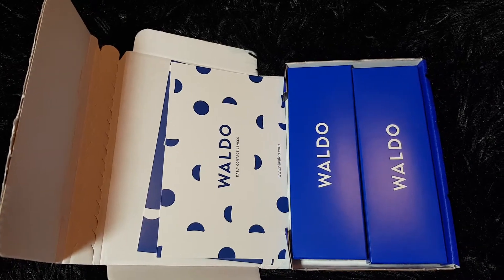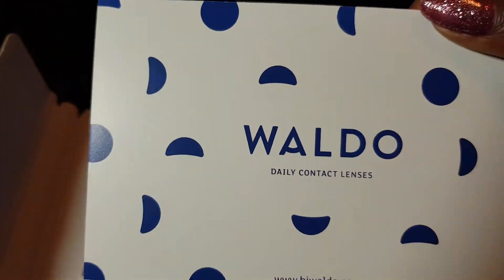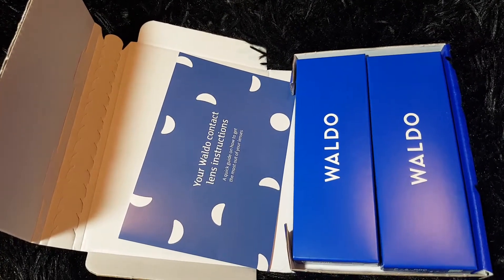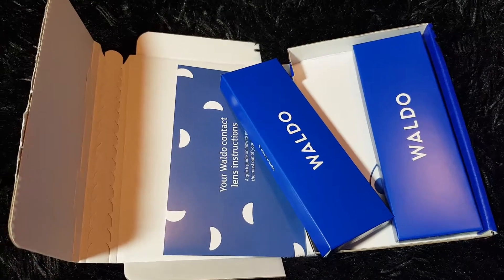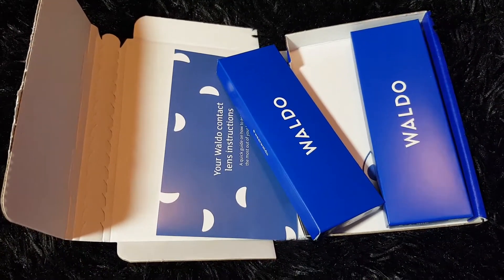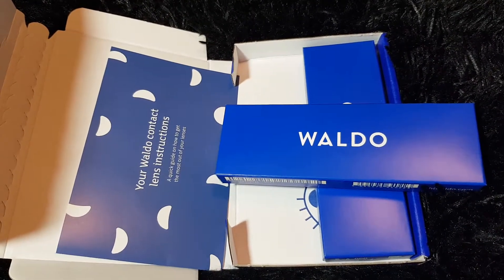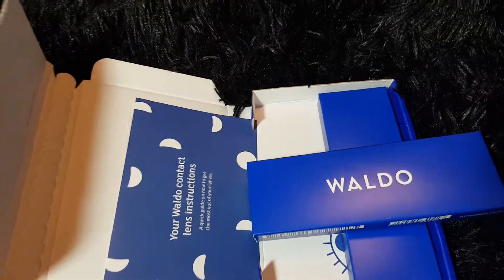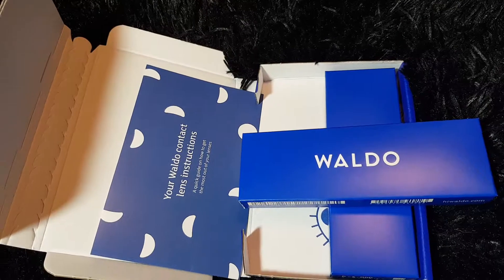GET 10 FREE pair of contact lenses!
Hey BABES!! FOLLOW THE LINK & TYPE IN CODE:
Nicole Runnels
Get 10 free pair of contacts & $7 off of your next order! JUST PAY $2.95 SHIPPING!